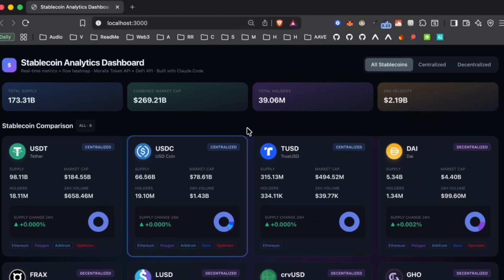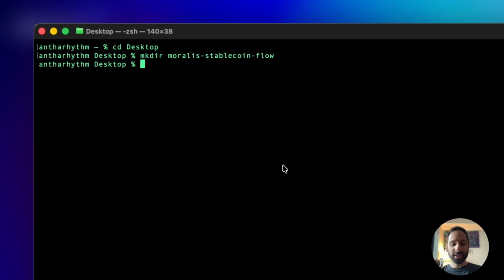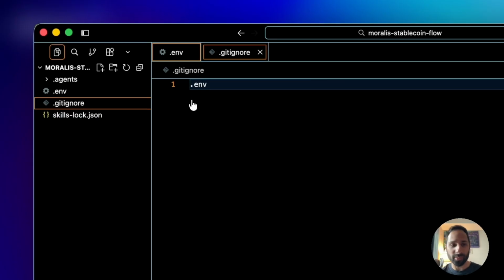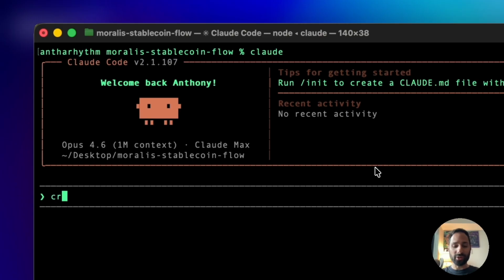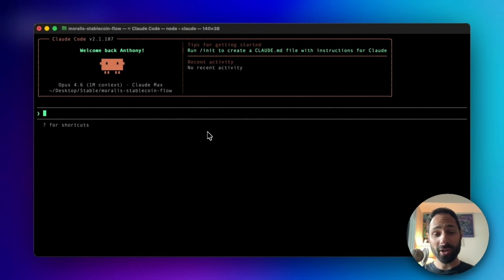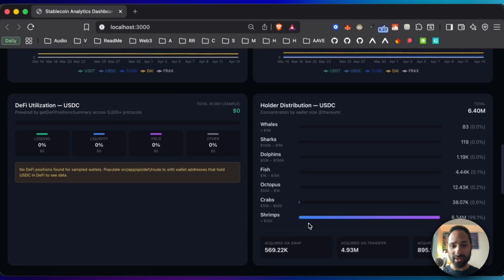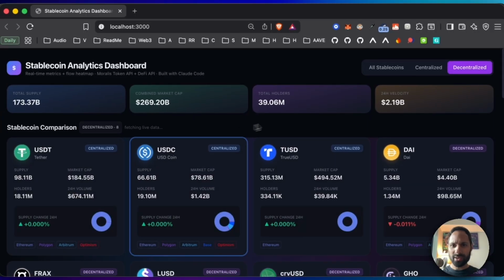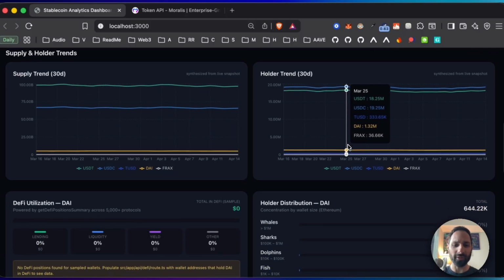Build a Stablecoin Flow Dashboard with Claude Code & Moralis APIs in 5 mins